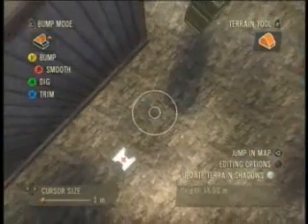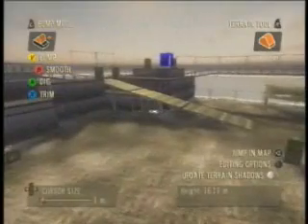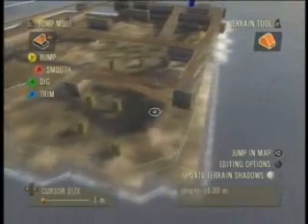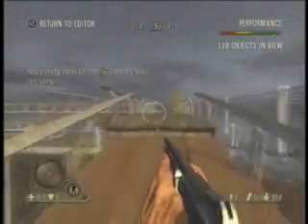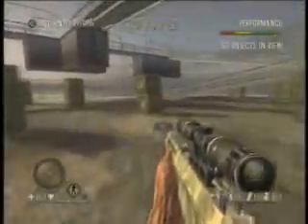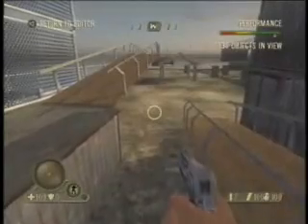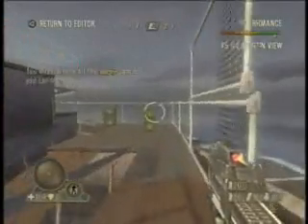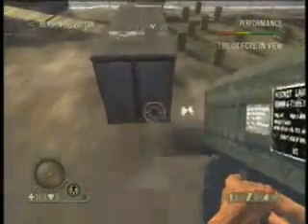Hang 'em High remake with Farcry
My Remake of Hang 'em High from Halo 1 using Farcry for the xbox.
This is not to show off my remake to the general public.  This was specifically made to show my friends in Arizona.